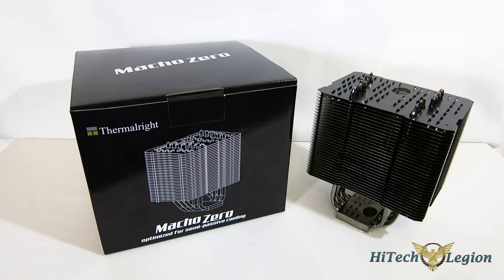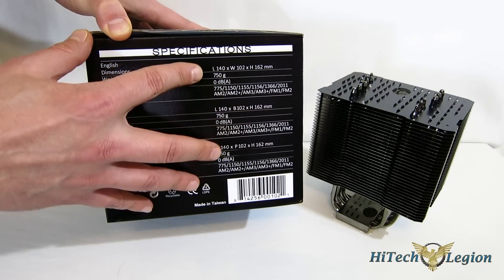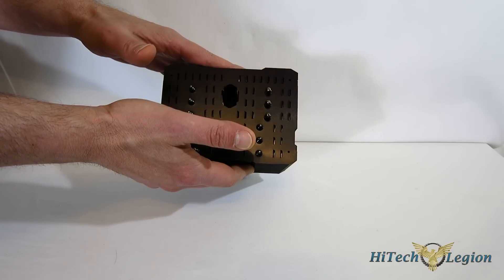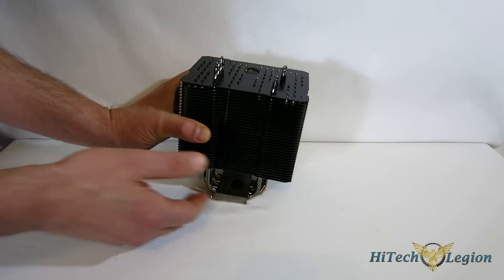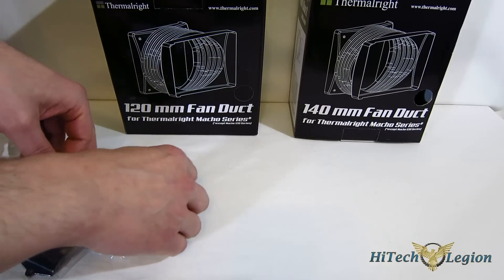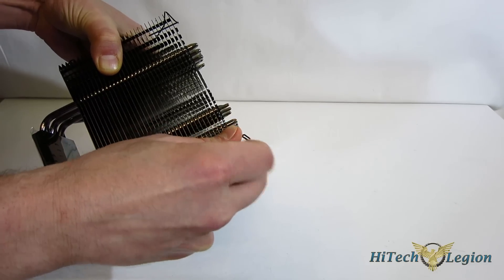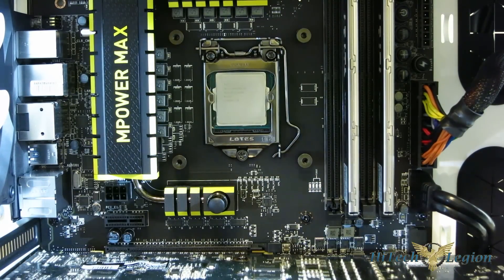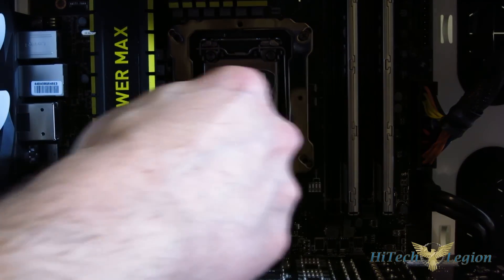Thermalright Macho Zero Passive CPU Cooler Overview and Benchmarks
The “Zero” in Thermalright’s new Macho Zero is in reference to its noise level, as it includes no fan and is designed for Enthusiast level passive cooling. Unlike passive coolers we have seen in the past, the Macho Zero is of reasonable size and has full component compatibility blocking no RAM slots or PCIe slots on either AMD or Intel builds.

Thermalright starts the cooling process from the ground up, using an oversized base that ensures 100% contact with even larger Haswell E CPUs. Six 6mm heatpipes are used to transfer heat from the C1100 copper base to an 140 x 102 mm aluminum fin array that stands 162mm high. The fins, pipes, base and mounting kit are finished in black nickel, with the top fin finished in pure black for a clean look in the case. For those looking to add performance, 120mm and 140mm ducts are available which tie to the case exhaust fan to concentrate airflow to the Macho Zero, and fan clips are included for those wishing to add a fan. The Macho Zero is compatible with Intel 775/1150/1155/1156/1366/2011 and AMD AM2/3/ and FM1/2/3.

2014 HiTechLegion.com